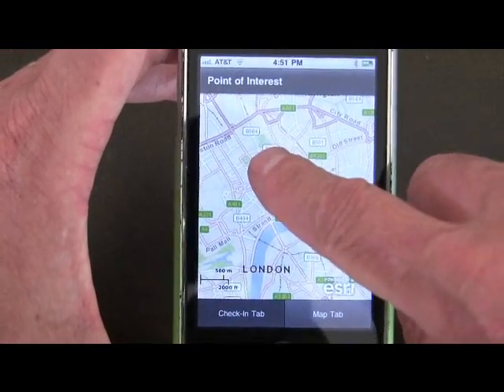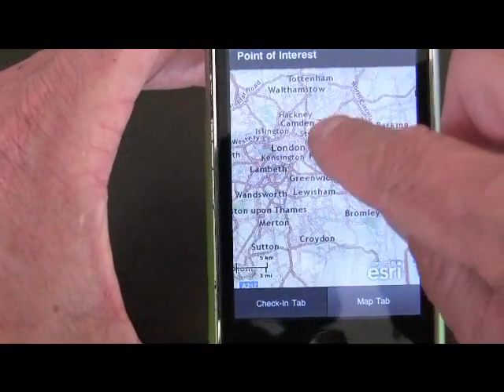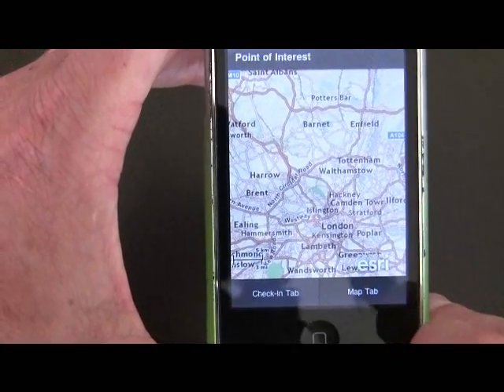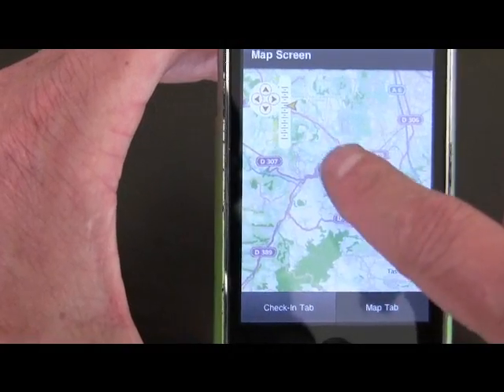Mobile ArcGIS AIR on the IPhone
Mobile ArcGIS & OpenScales written with Adobe AIR running on the IPhone.

Please comment on and rate the video.